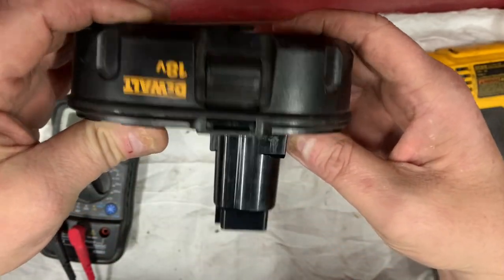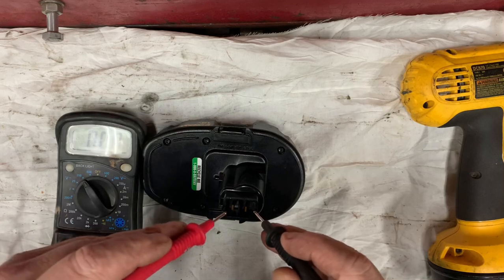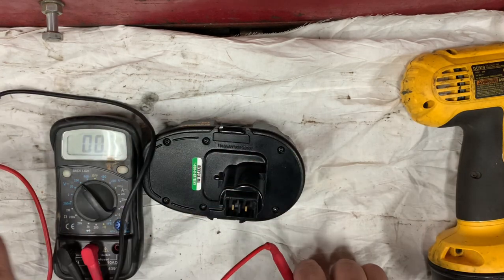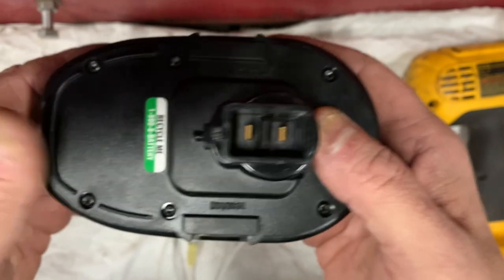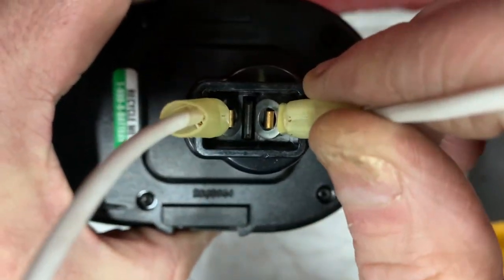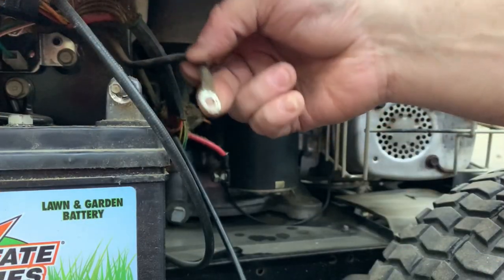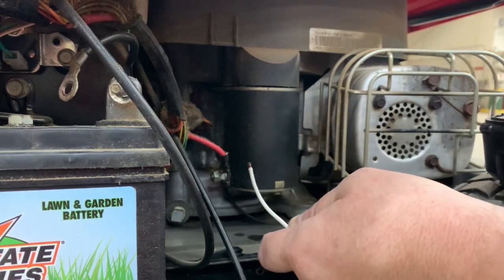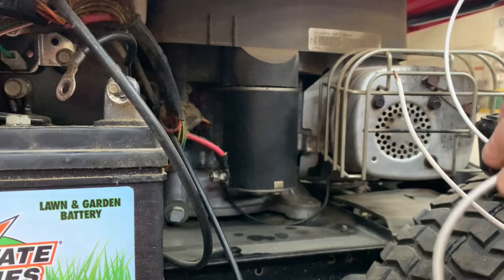CAN YOU CRANK A MOWER WITH A DRILL BATTERY? LETS FIND OUT!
Today we take the little bitty battery pack from a DeWalt drill and use it to crank a mower with holy crap I never knew that these little battery packs packed such a wallop. Who knew?